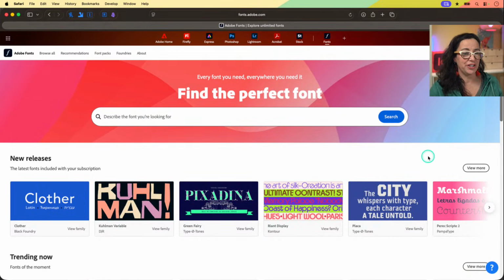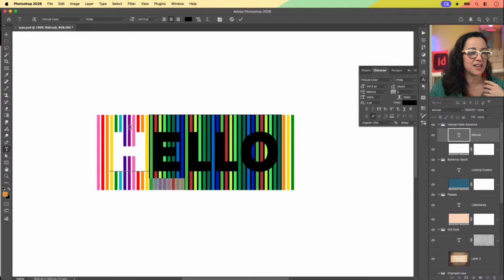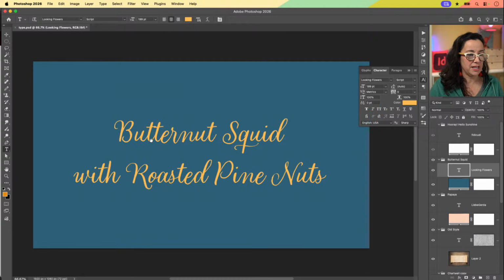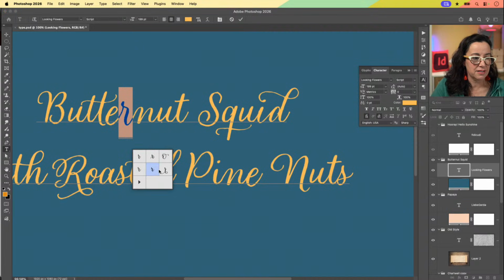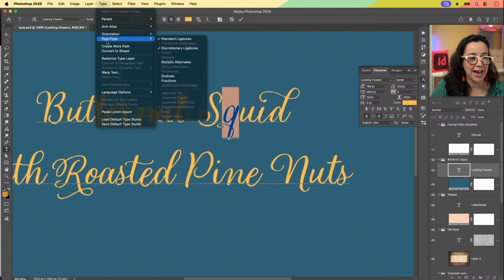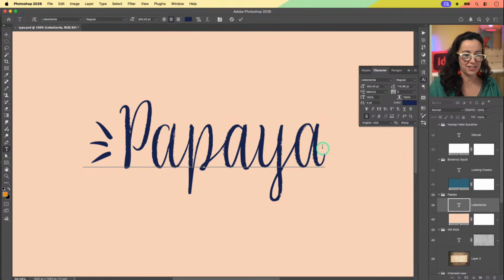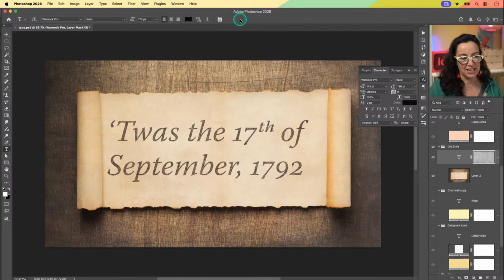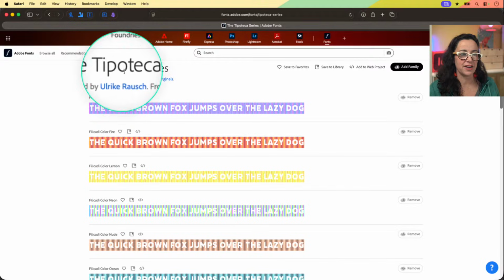Hidden Font Features You Didn't Know Existed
Join Khara Plicanic for a deep dive into accessing hidden font features in Photoshop, InDesign, and Illustrator to elevate your typography.